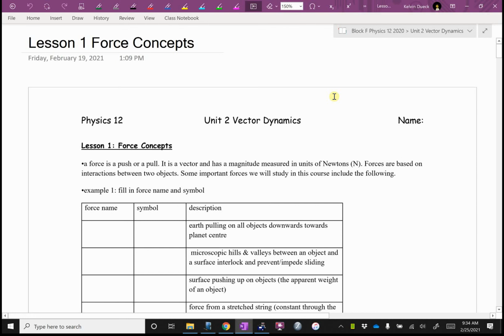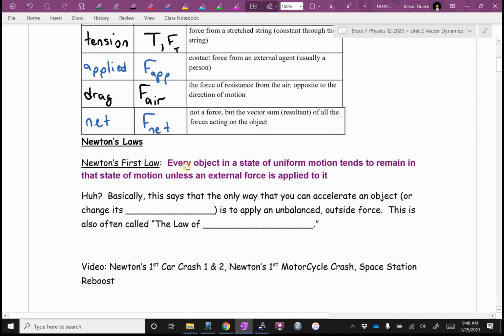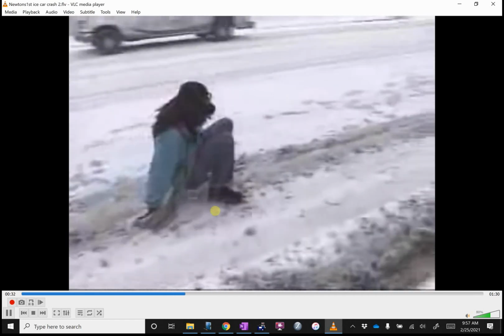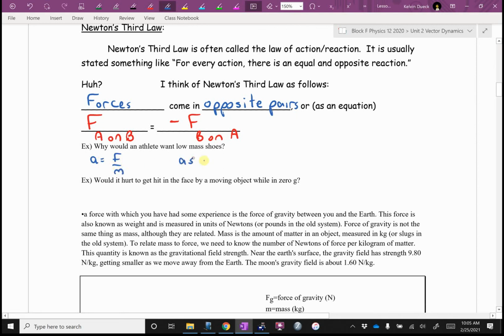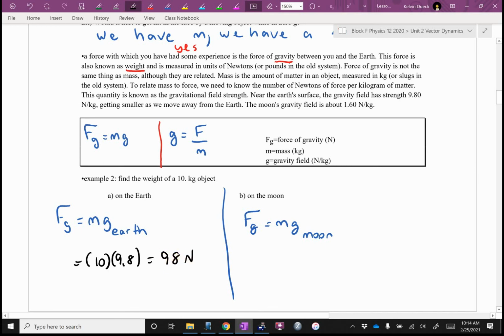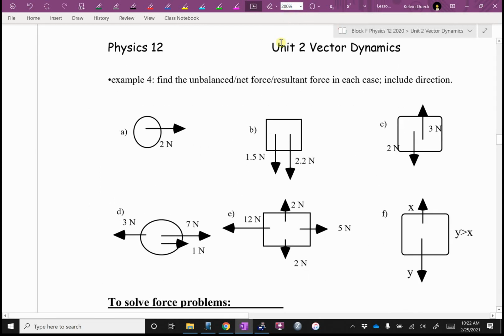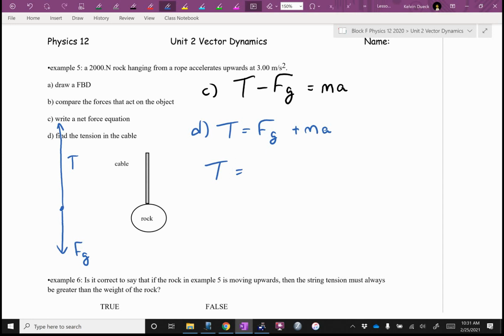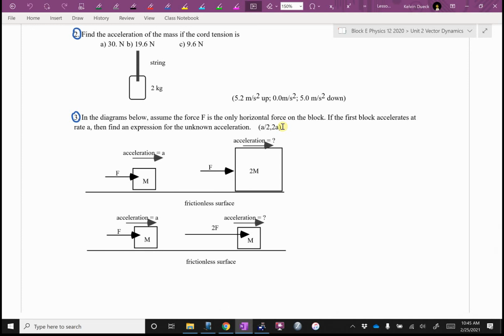Physics 12 U2L1 Force Concepts